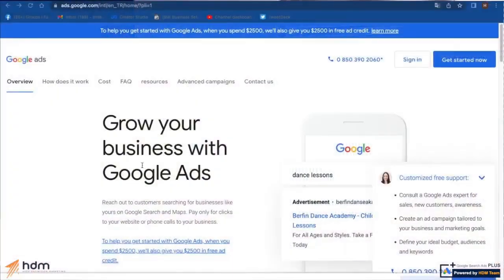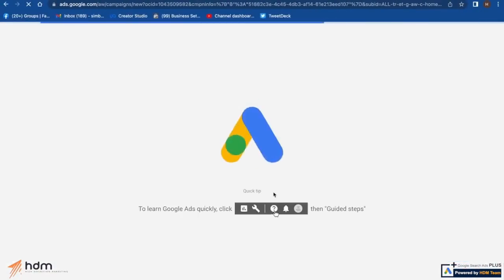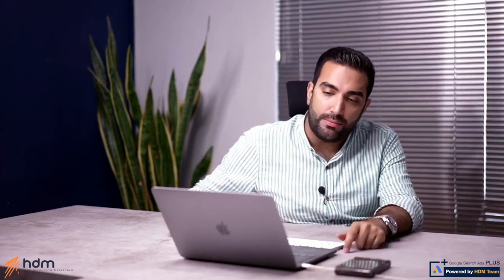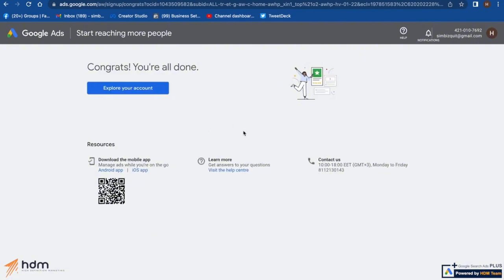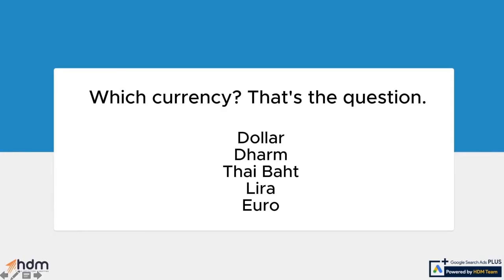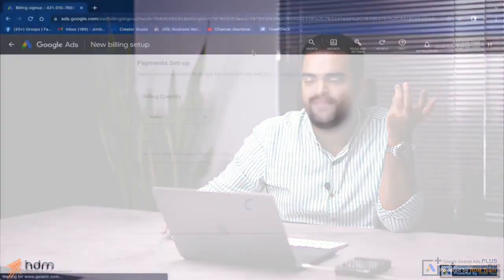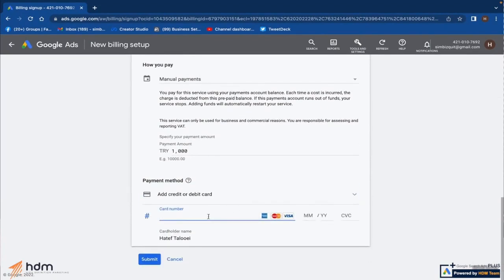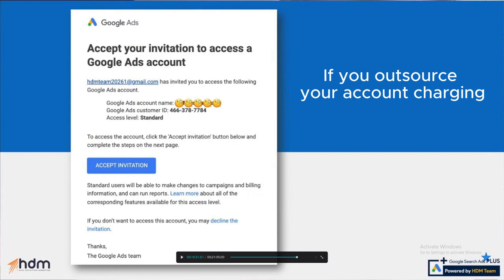How to create a Google Ads account +Account types+ how to charge - Free Google Ads Course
In this video, we guide you through the process of creating a Google Ads account, explaining the different account types available and how to set up your payment method.
Whether you are a beginner or a business looking to promote your products online, this tutorial covers everything you need to get started with Google Ads.
Learn how to select the right account type and how to manage payments for your campaigns.

What You’ll Learn:
- How to create a Google Ads account step by step
- Different Google Ads account types and which one is right for you
- How to set up billing and payments in Google Ads
- Tips for managing your Google Ads account and payments efficiently

This video will help you get your Google Ads account up and running quickly, allowing you to start managing your advertising campaigns and charging your account smoothly.